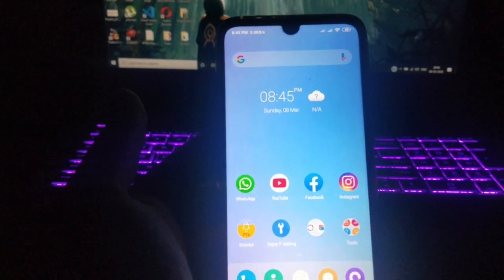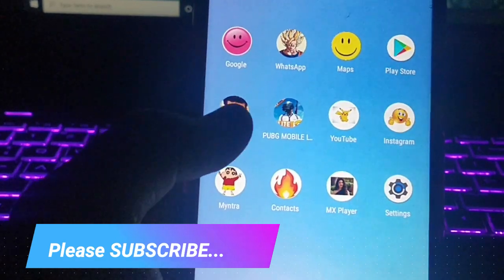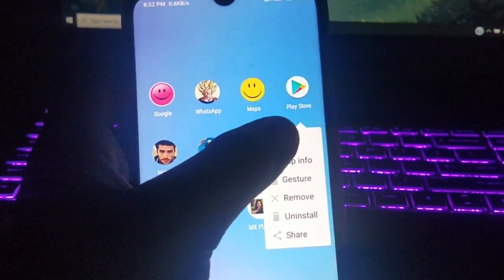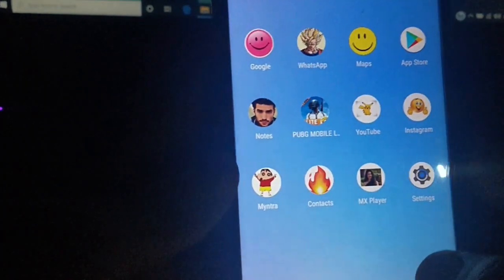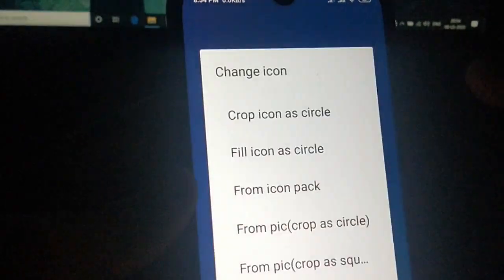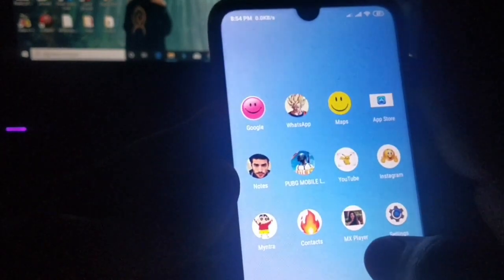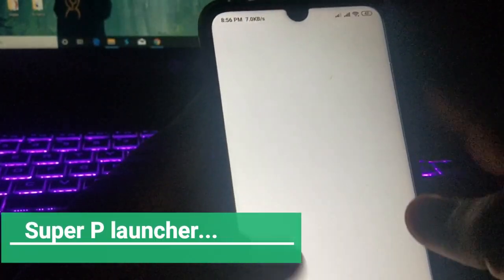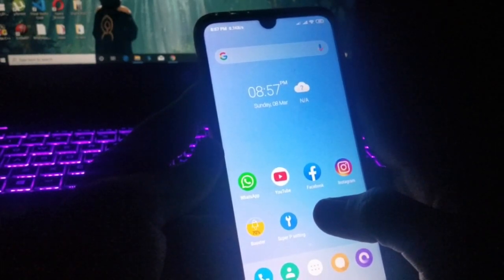How to change App icon in Android phones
Hey friends today we have another great topic for you How to change App icon in Android phones...

How to check whatsapp lastseen if hidden or blocked

How to check anyone's whatsapp status without letting them know

How to check Anyone's Whatsapp Lastseen when it is hidden or Blocked

how to delete whatsapp messages after 7 minutes